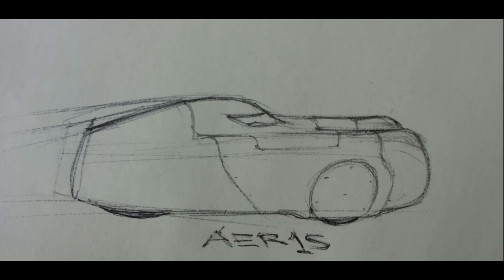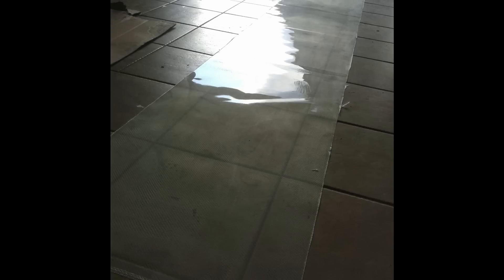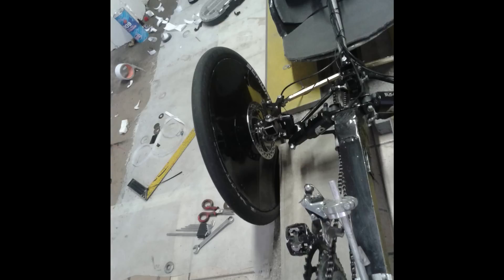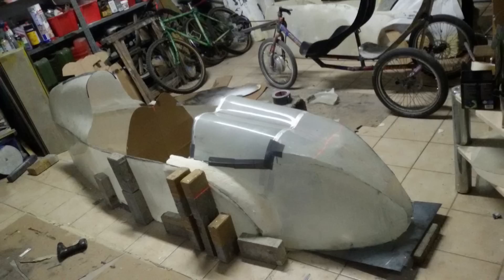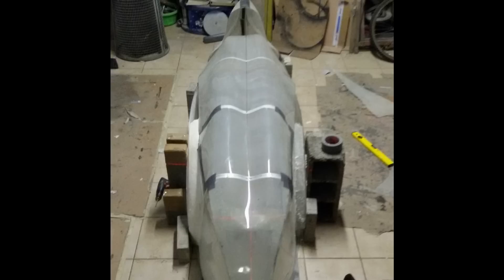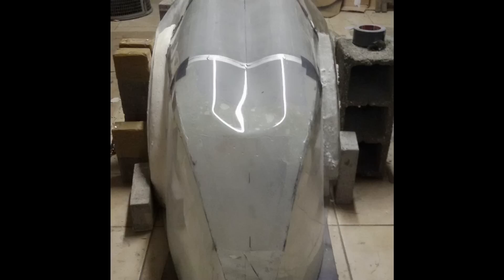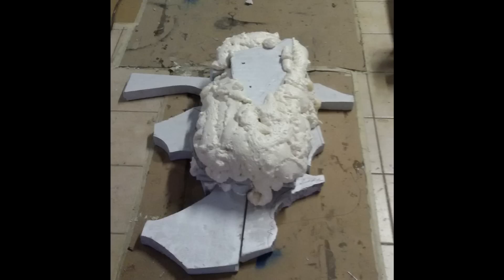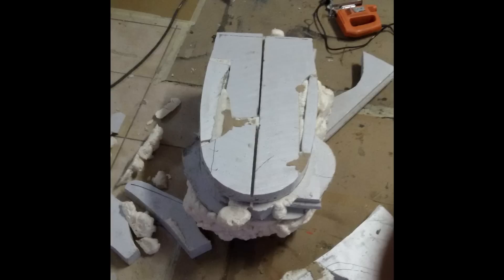Recumbent bike for dummies, Velomobile Aer1s - 3.a parte: la carenatura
Terza parte della costruzione di un trike reclinato, una bicicletta a tre ruote con posizione reclinata. Puntata dedicata alla costruzione della carenatura. ENGLISH SUBTITLES AVAILABLE
Qui la presentazione del Velomobile completo, nella 4.a ed ultima parte:

Il materiale che utilizzo per costruzione e lavorazione con la fibra di carbonio:
Il tessuto di carbonio, da usare anche tipo nastro per i rinforzi
Distaccante per poter estrarre i manufatti da uno stampo: